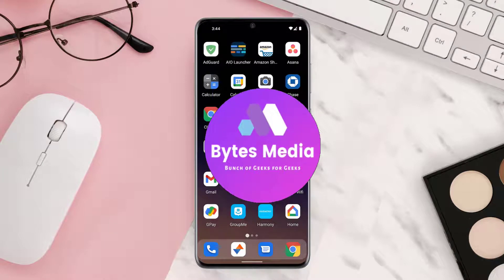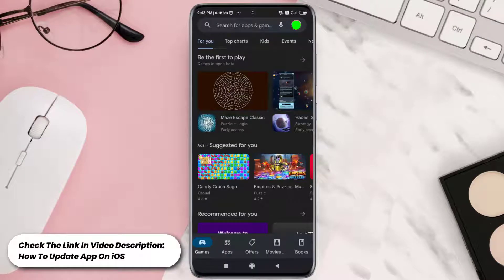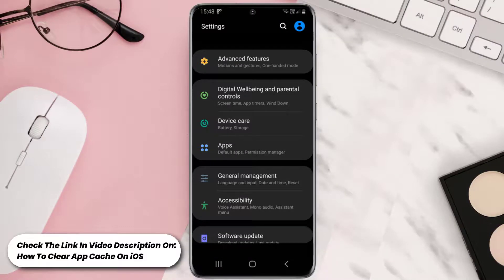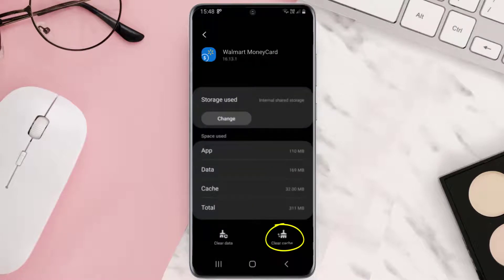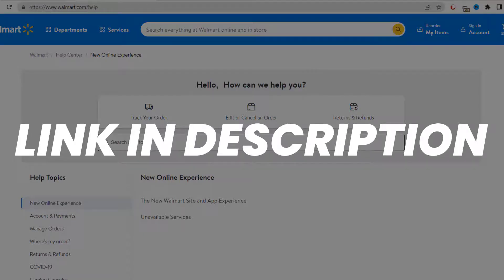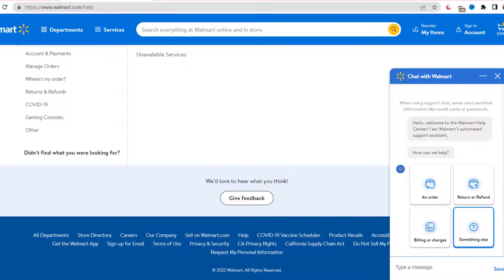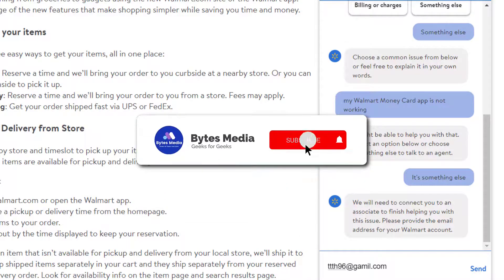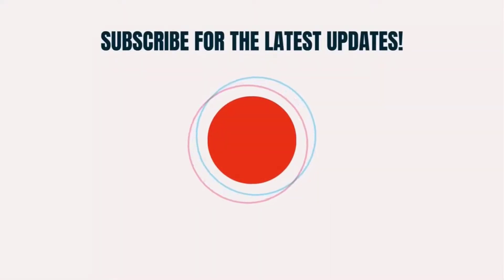Walmart MoneyCard App Not Working: How to Fix Walmart MoneyCard App Not Working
In this video, I'll show you How to Fix Walmart MoneyCard App Not Working. This is the easiest and fastest way to Fix Walmart MoneyCard App Not Working. Make sure you watch until the end of this video to find out How to Fix Walmart MoneyCard App Not Working on Android and iPhone. These methods work on Android as well as iOS 11, iOS 12, iOS 13 and iOS 15. Hope you enjoy!

Video Parts:
00:00 Walmart MoneyCard App Not Working: How to Fix??
00:10 Method 1: Updating the App
00:21 Method 2: Clearing App Cache
00:39 Method 3: Restarting the Device
00:46 Method 4: Contacting Customer Support
01:10 Conclusion

Topics Covered:
Bytes Media
how to
how to fix,Walmart MoneyCard App Not Working
walmart money card
Walmart MoneyCard
Walmart MoneyCard App
Walmart
MoneyCard App
walmart money card app not working
Why can't i log into my walmart money card app